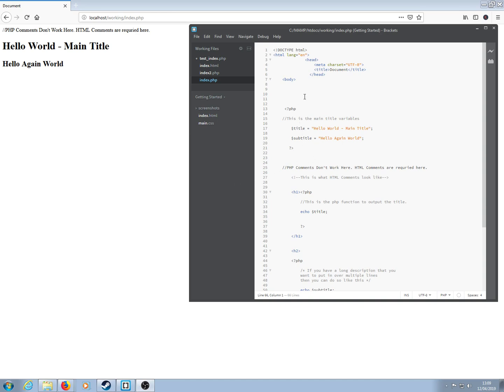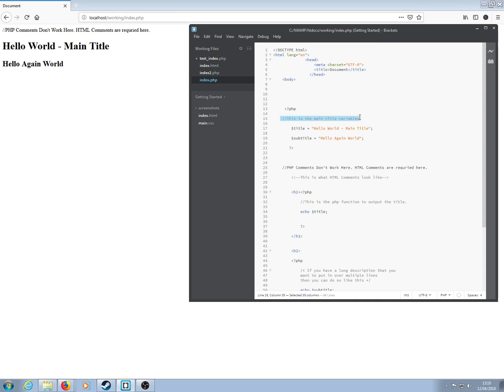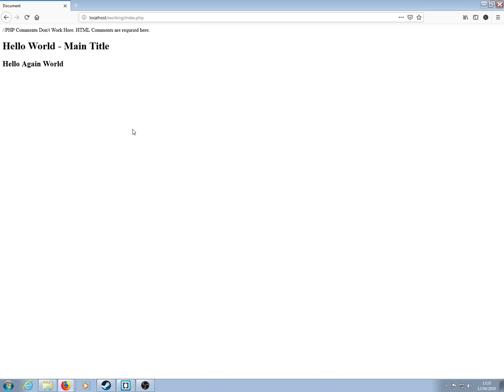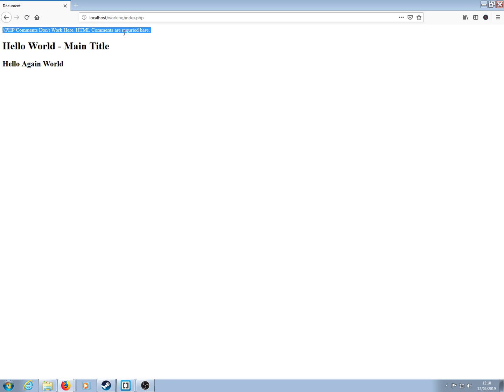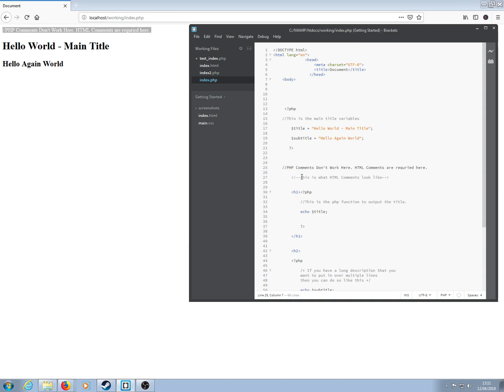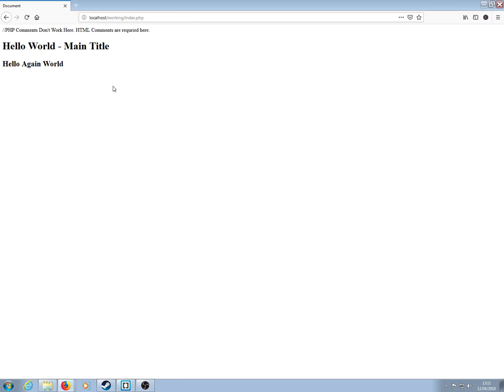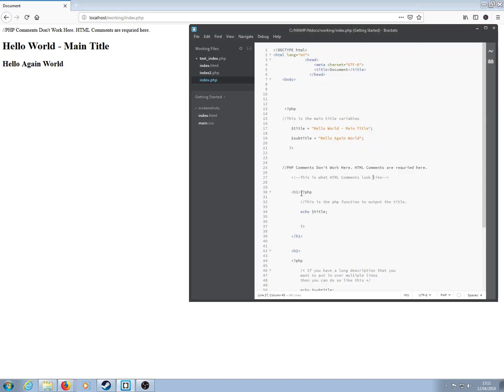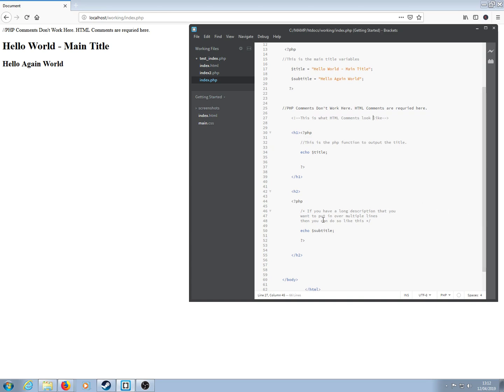Beginners Guide To PHP Commenting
If you are just starting out in PHP programming, then you'll want to know how important commenting is, learn here.